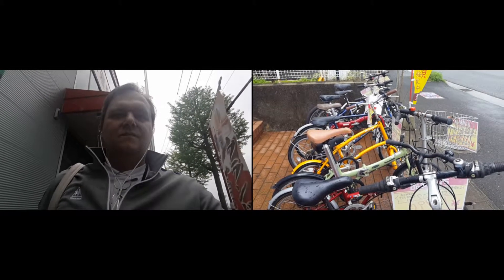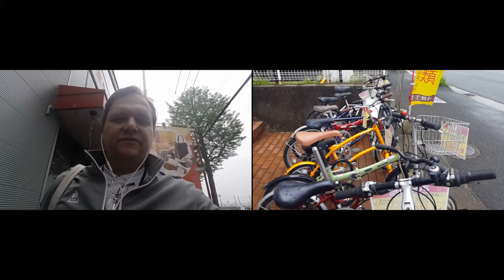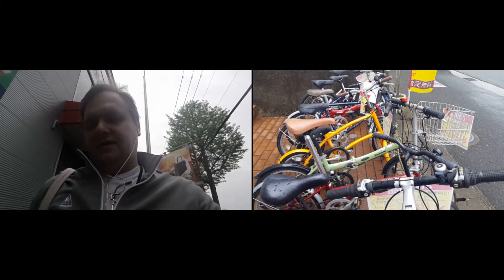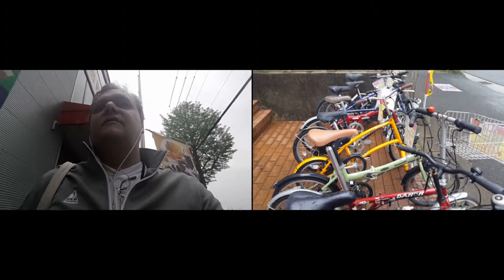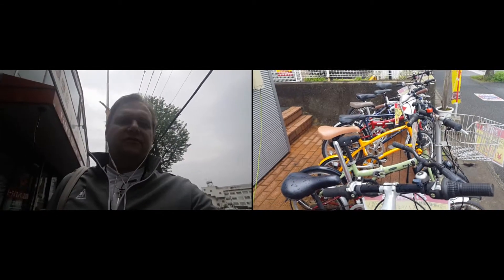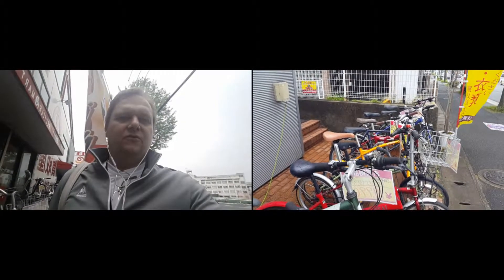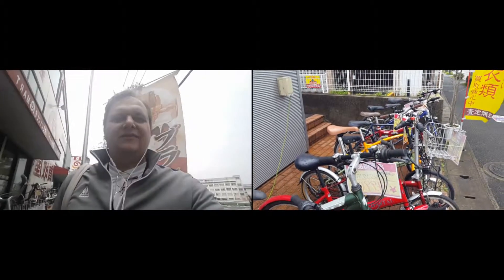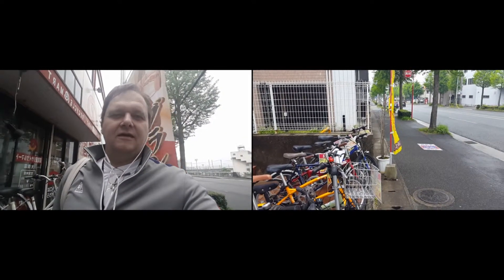Buying a Used Dahon Folding Bicycle / Copenhagen Lanes in Japan - More from the Dude in Japan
More from the Japan Dude - The Dude in Japan